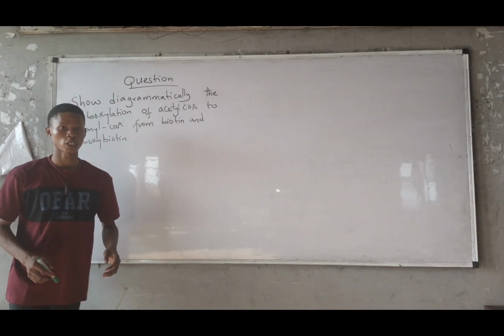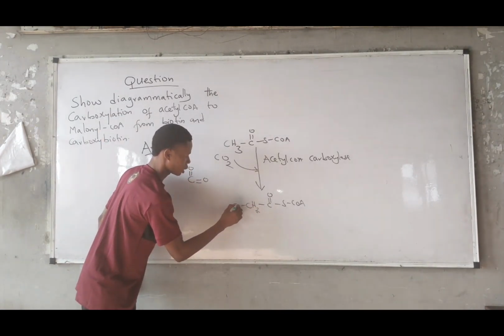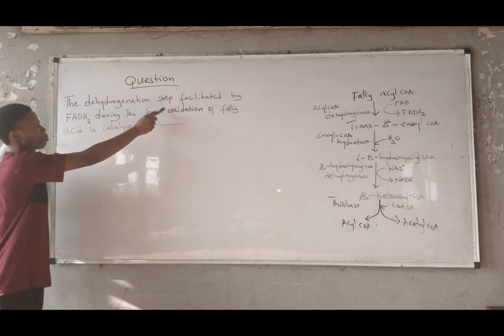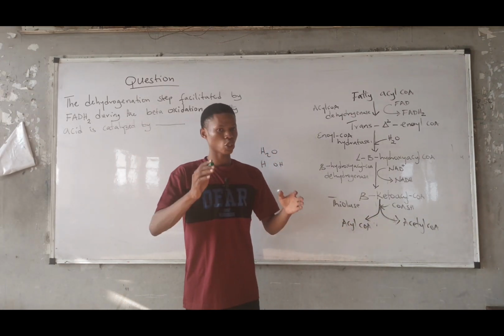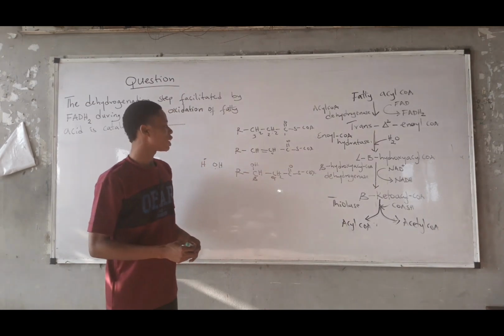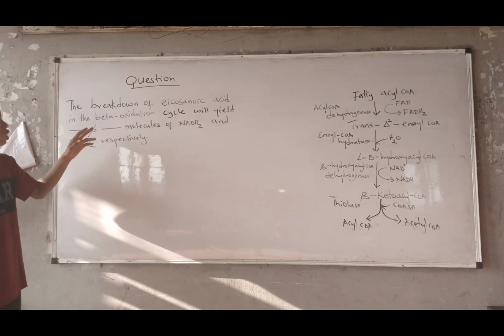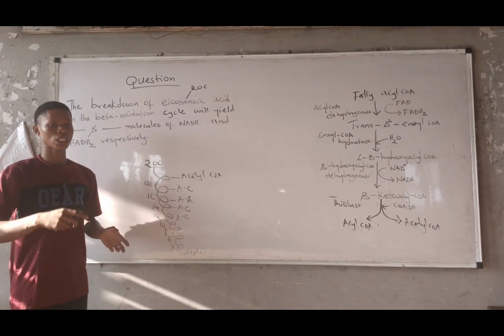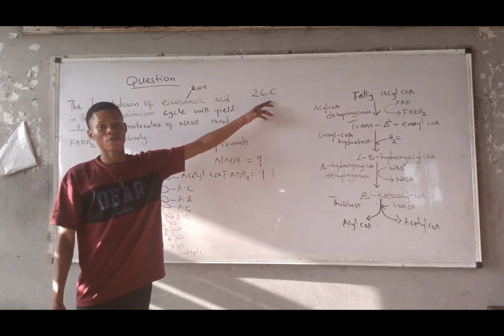MCB 304 PAST QUESTIONS SOLVED (PART 2)